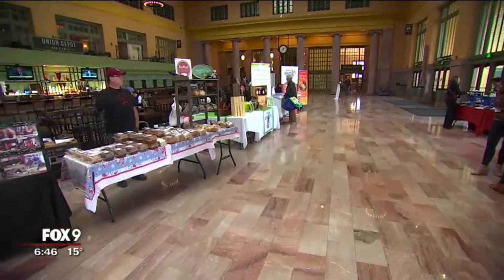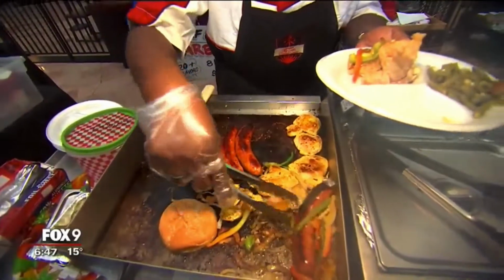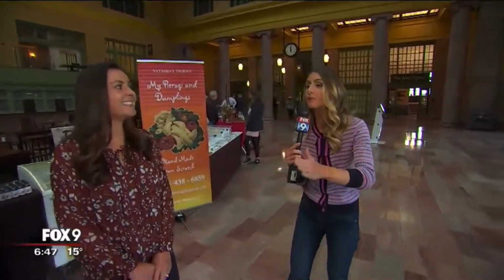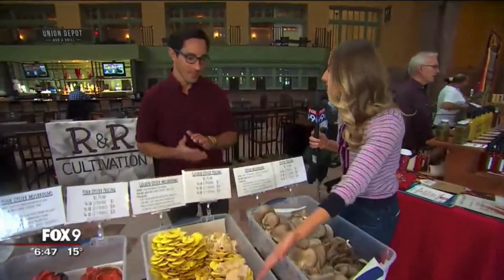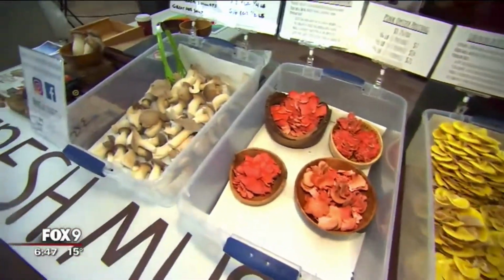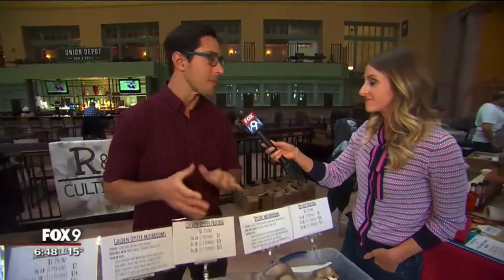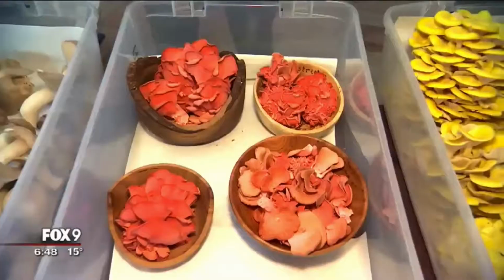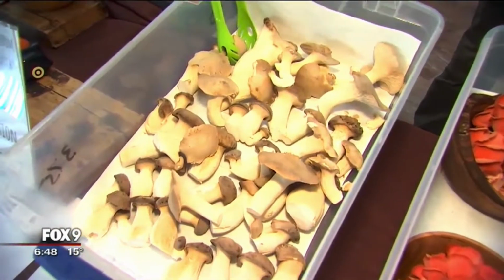Winter Farmers' Market Takes Over St. Paul's Union Depot | R&R Cultivation on Fox 9 News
St. Paul Farmers Market has created a winter market so you can still find your favorite locally grown/made products AND stay warm. Join us in one of St. Paul's most picturesque locations, The Union Depot, every Thursday from 10am to 1:30pm. Come and get your fresh, gourmet mushrooms from R&R Cultivation!